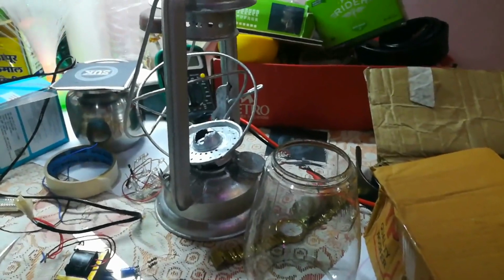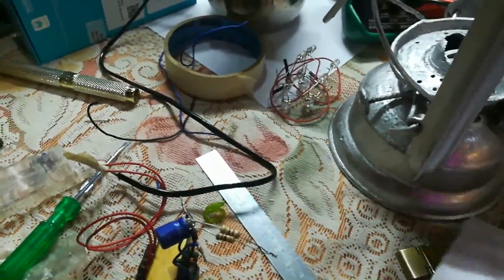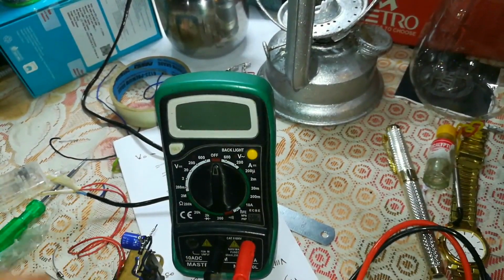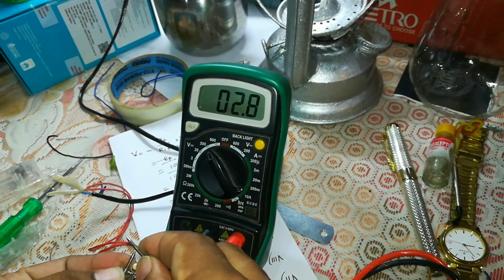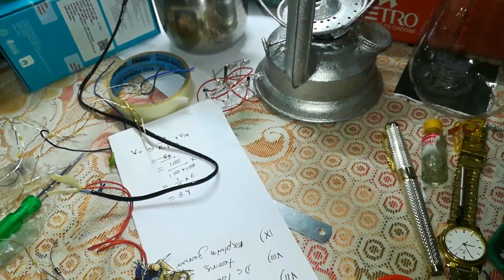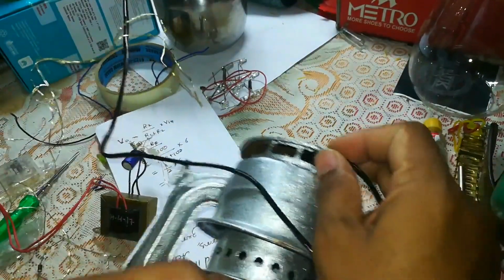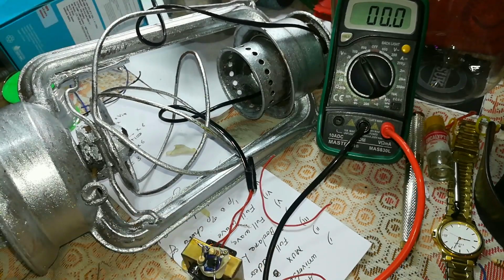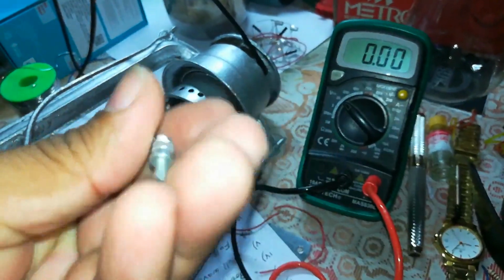How to convert old kerosene lamp into the decorative LED lamp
Convert your old kerosene lamp into the decorative LED lamp
This instructable shows how to wire up one or more LEDs in a in a basic and clear way. Never done any work before with LEDs and don't know how to use them? Its ok, neither have I.

***If you have wired up LEDs before, this explanation might seem overly simplistic. Consider yourself warned.*